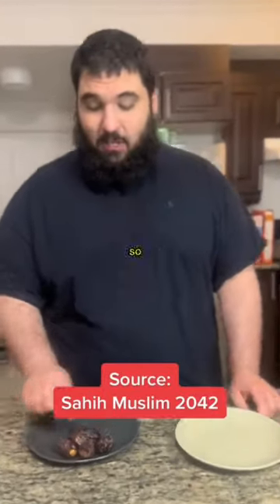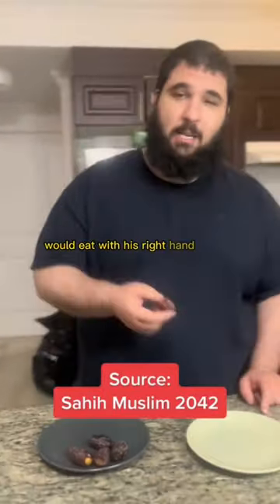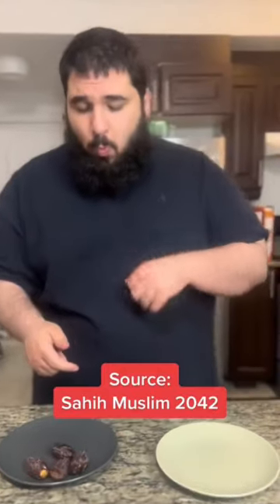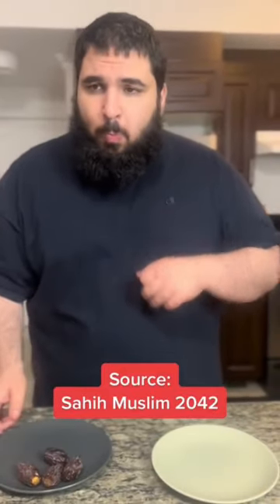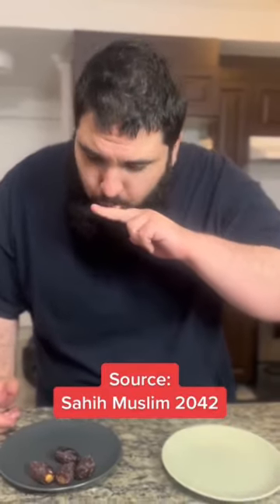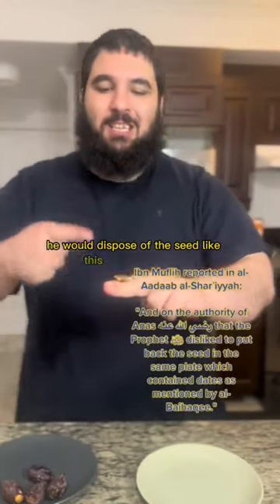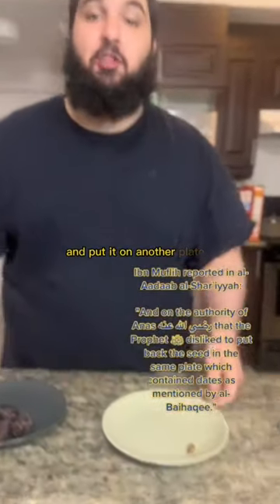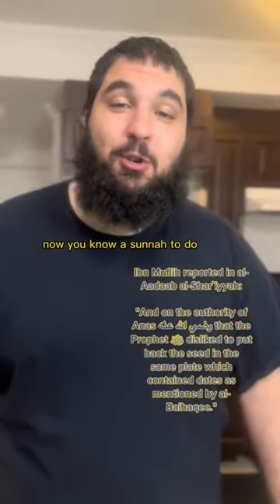The sunnah of eating dates